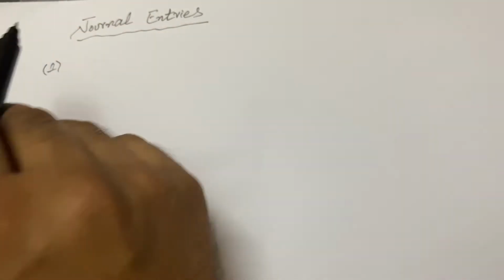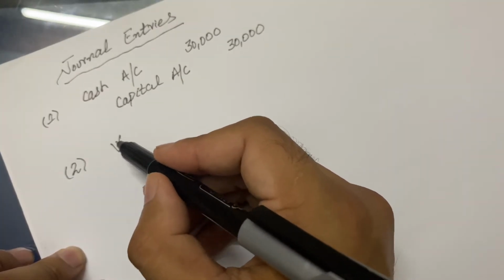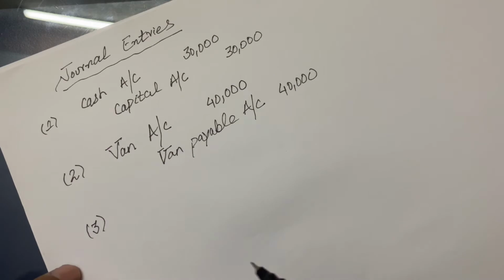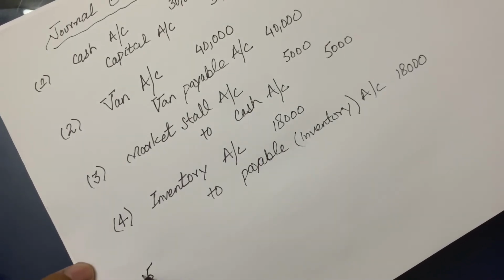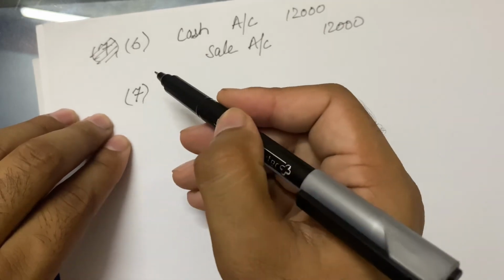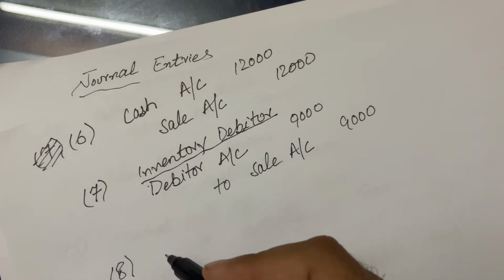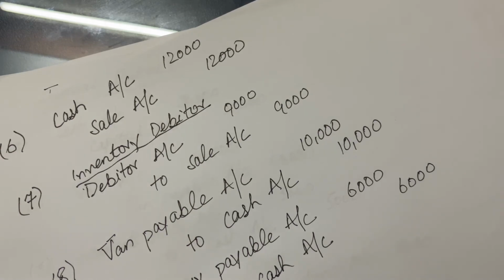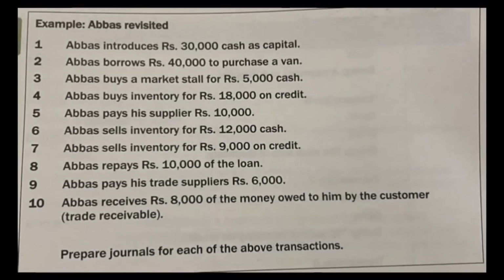General entries || Lecture 01 || Basic Accounting